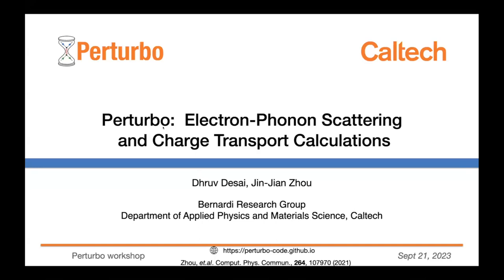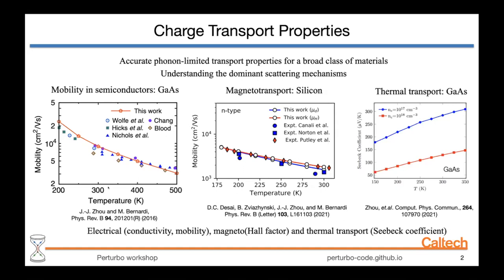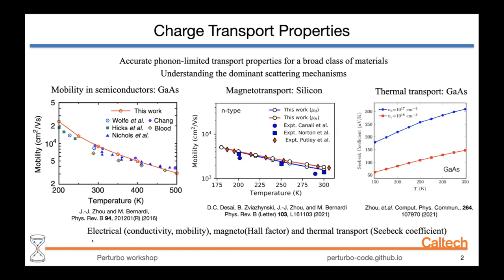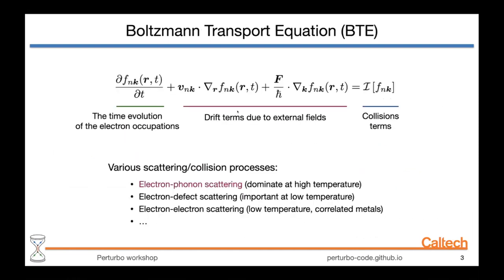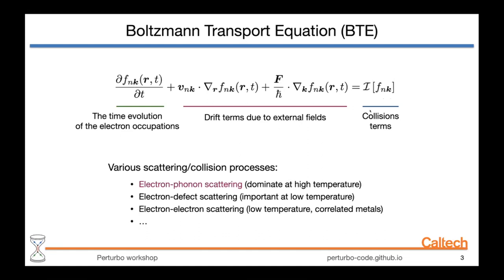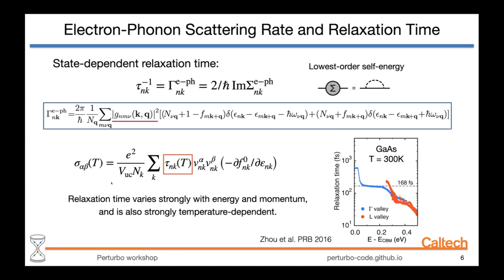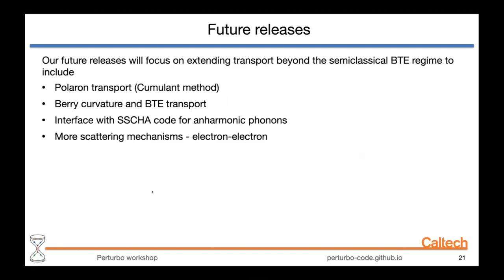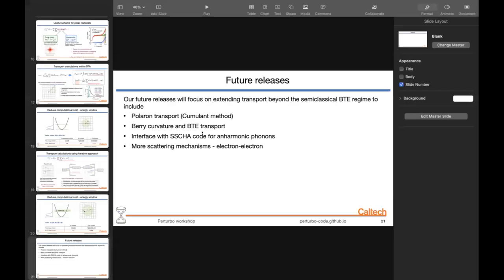Lecture 3: Transport in the Boltzmann transport equation (BTE) framework. Perturbo implementation.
Presenter: Dhruv Desai
Lecture from Perturbo Workshop 2023